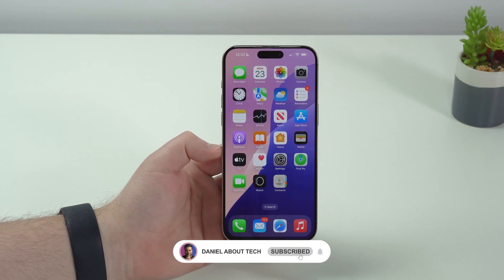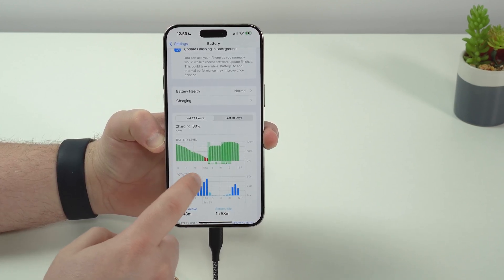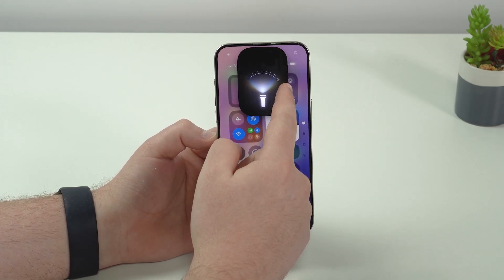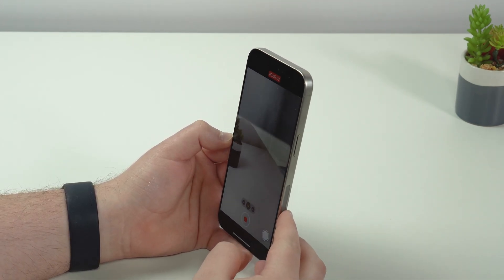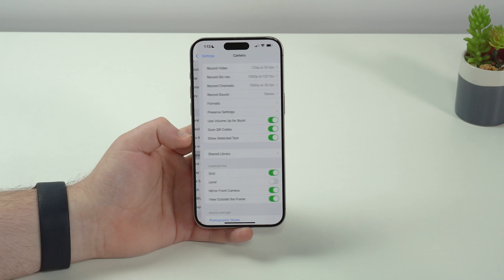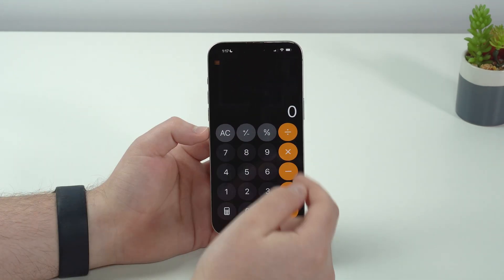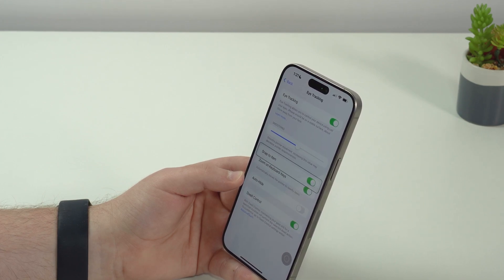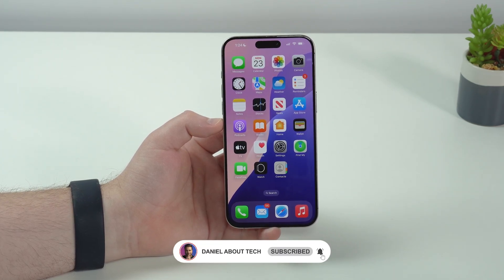iOS 18 - Features You Didn't Know!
In this video I show the coolest iOS 18 features you didn't even know existed! Let's get past the basic features everyone is showing and let's talk about the really hidden and secret stuff! Hope you enjoy!

00:00 Intro
00:08 Pause Video
01:09 Charging Speed
01:54 QR Code Wifi
02:25 Turn Off Button
02:48 New Flash
03:39 RCS Messaging
04:46 Slow motion
06:26 New Timer
06:48 Record Audio
07:38 Audio Notes
08:25 Calculator History
09:15 Eye Control
10:07 Vehicle Motion
11:01 Bilingual Keyboard